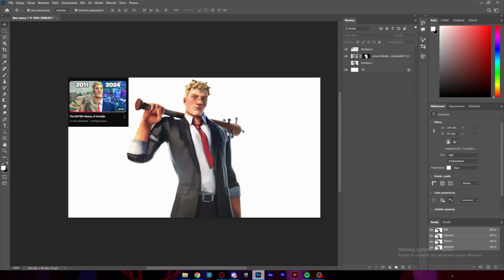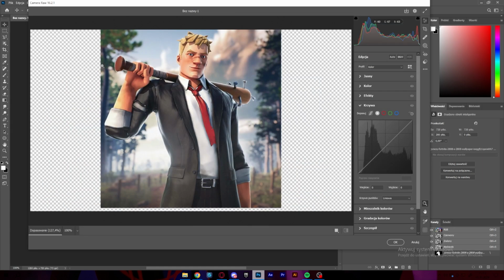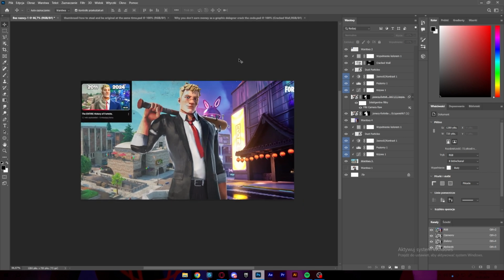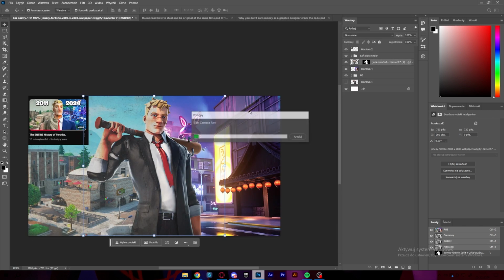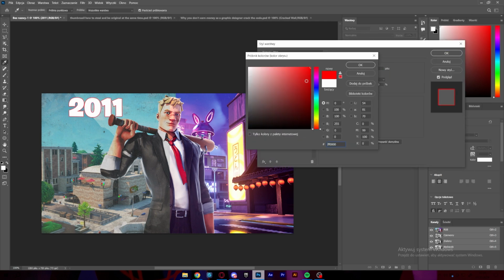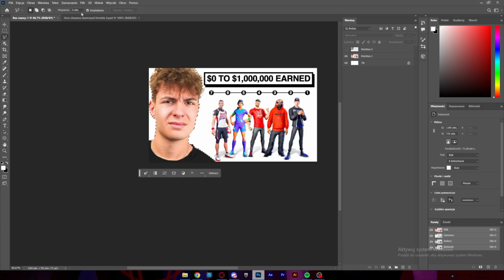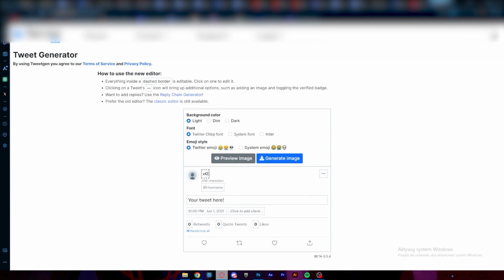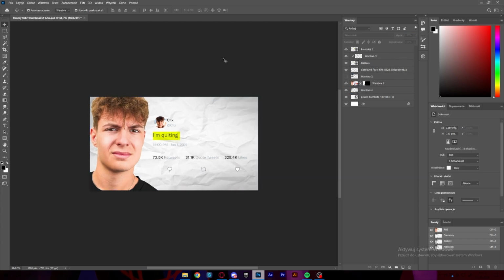These Fortnite Thumbnails GO VIRAL in 2024! (TimmyFNBR)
Free Thumbnails!🔻

In this video I'll show you how to make thumbnails like one of the most popular fortnite cretors TimmyFNBR!

CHAPTERS//
00:00 Intro
00:14 Tutorial From A to Z